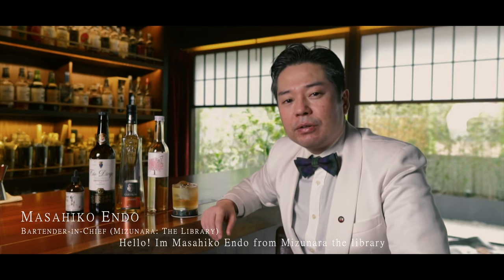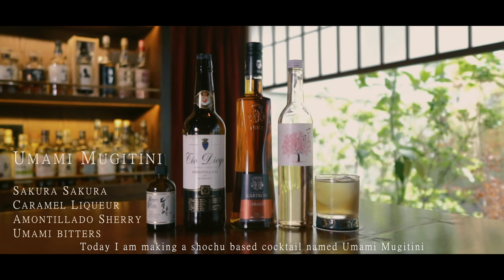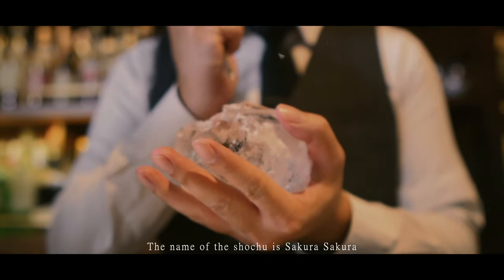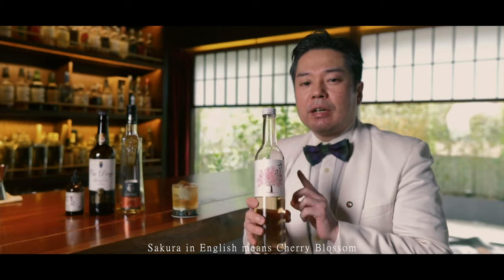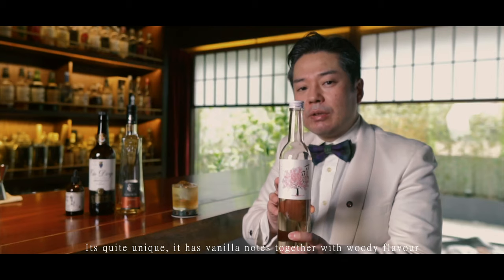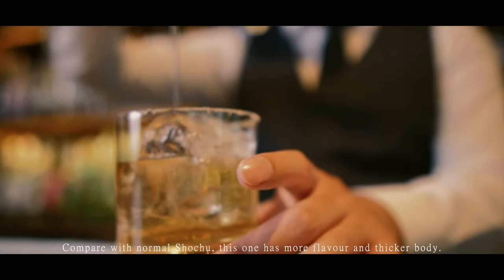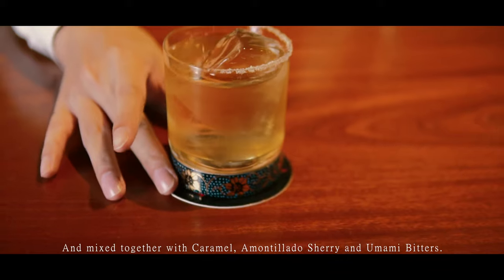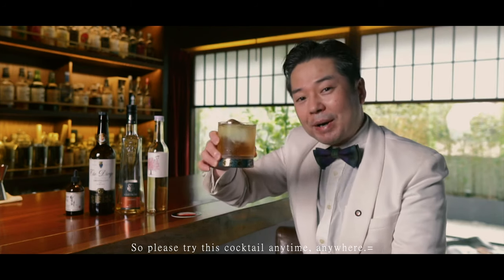Japanese Barley (Mugi) Aged Shochu cocktail by Award Winning Bartender, Masahiko Endo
Umami Mugitini, an appropriately named cocktail and a creation of Masahiko Endo, the bartender-in-chief at Mizunara: The Library is a perfect balance of flavours between the vanilla notes/woody flavours from the Sakura barrels and the underlying mugi shochu itself combined with caramel liquer, amontillado sherry and umami bitters. Kanpai!